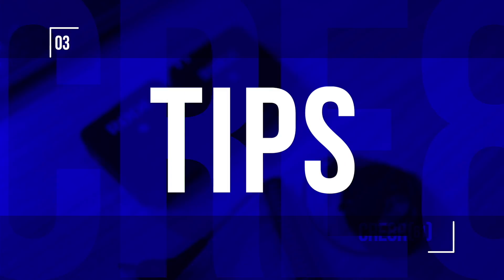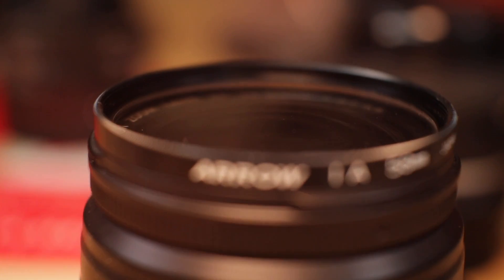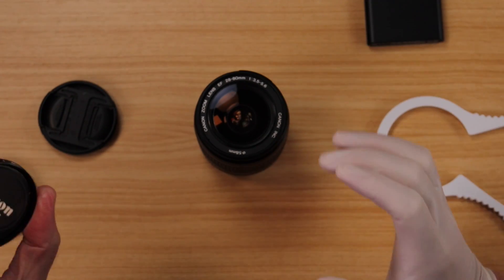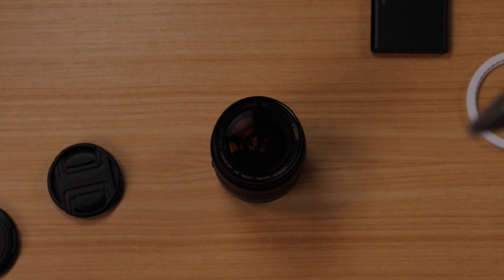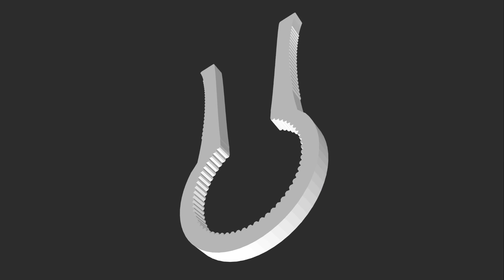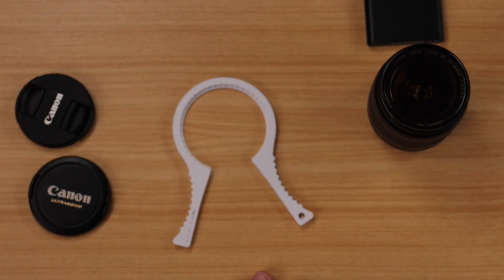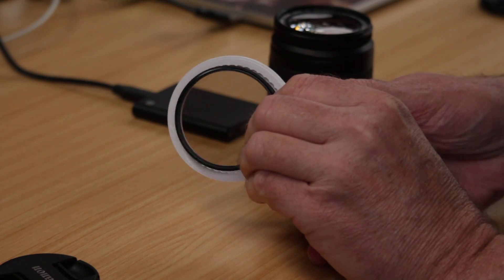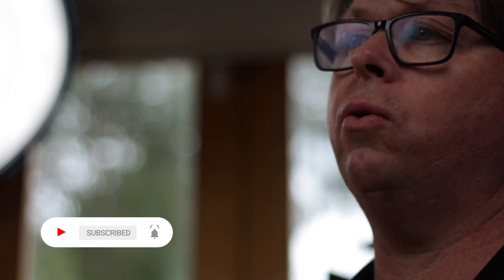HOW TO SAFELY - 3 Ways to Remove a Jammed or Stuck Lens Filter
** PRODUCT LINKS **
Canon R50 (Amazon)
Canon M50 (Amazon)
Filter Wrench (Amazon)
Rubber Bands (Amazon)
Rubber Gloves (Amazon)
3D Printer (Amazon)
3D Printer Filament (Amazon)

Do you have a stuck lens filter and want to know how to remove it safely? I have 3 SAFE EASY tips on removing a stuck camera lens filter that won't break the bank, your lens or your filter. The best part is you probably have 2 of the tools already at home